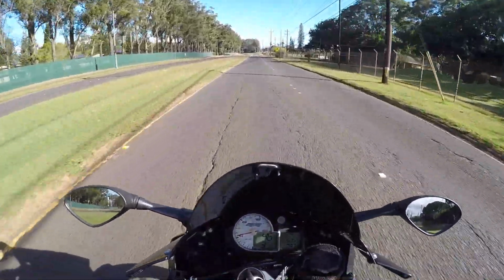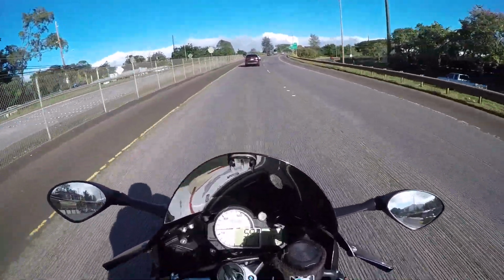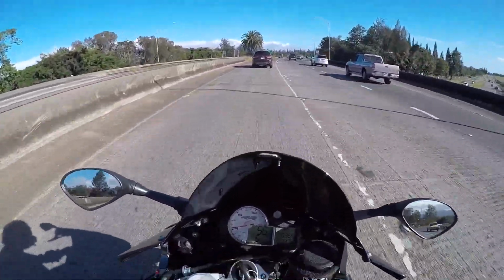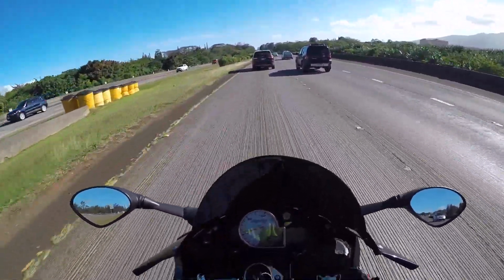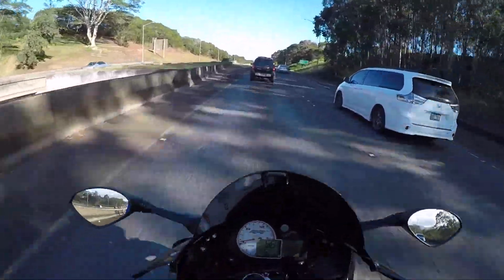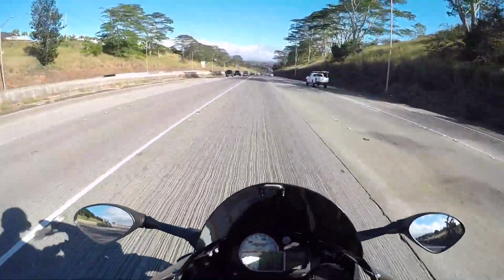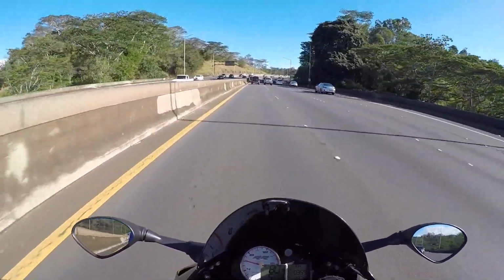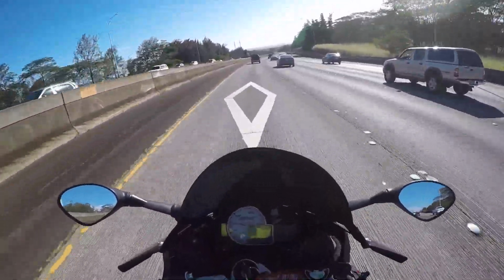I Sold My BMW S1000RR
Aloha! Here is the motovlog of the Last Ride on my 2014 BMW S1000RR. I sold it here in Hawaii and the new owner is enjoying this beautiful German engineered machine of speed! I will miss this motorcycle, however there maybe another bike on the horizon later this year! :)

***MY GEAR***

***My OEM and Aftermarket Motorcycle Parts***